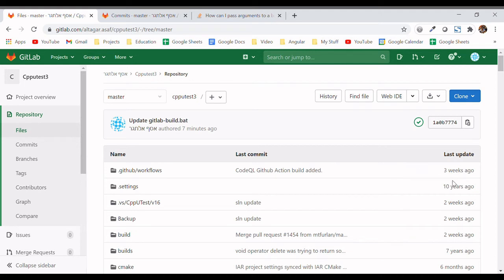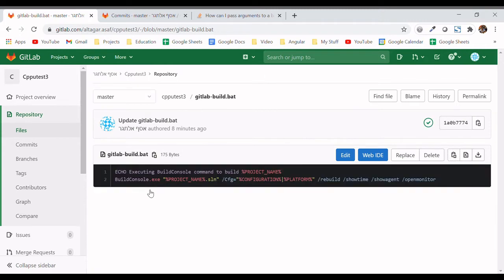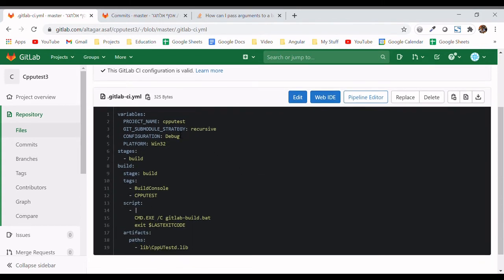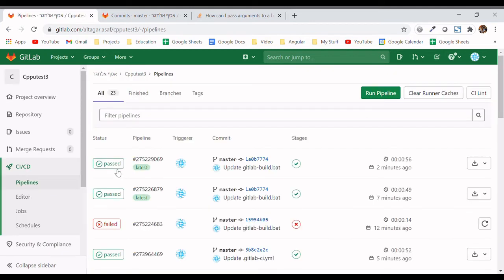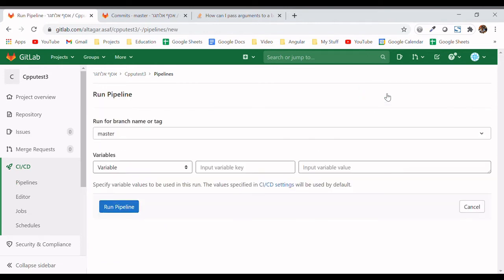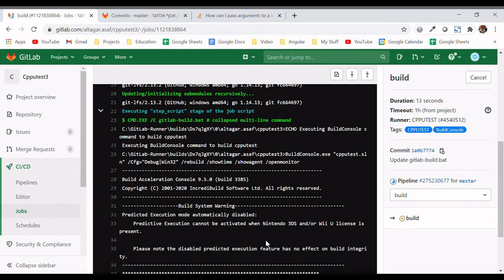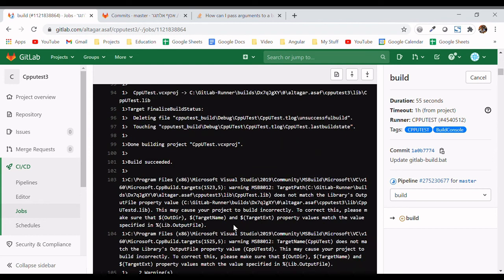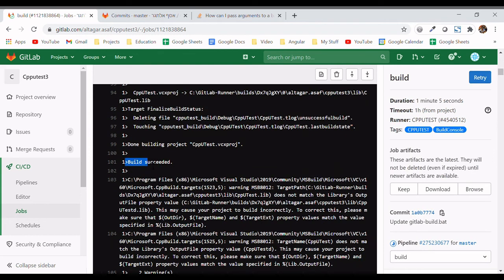Running GitLab Builds with Incredibuild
Assuming you have already installed Incredibuild and GitLab, you can distribute builds in GitLab to accelerate them using Incredibuild. Tune in to learn how the magic works...